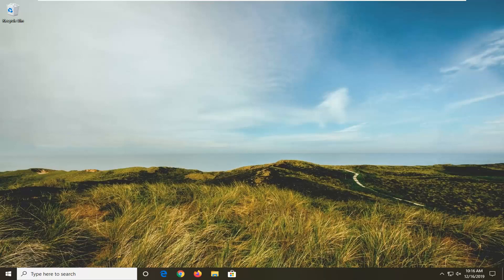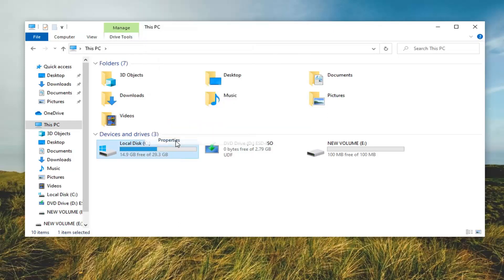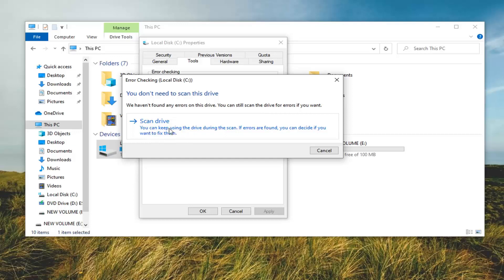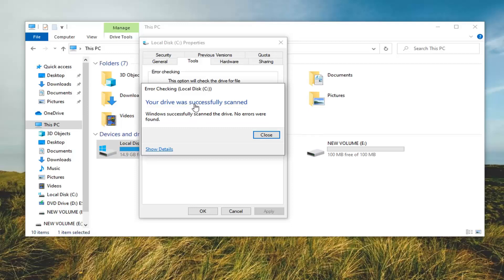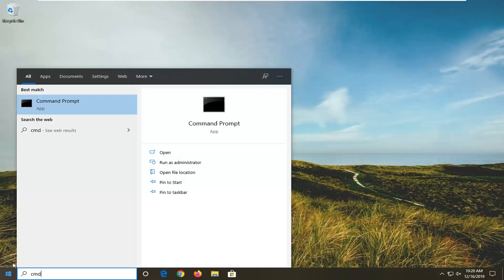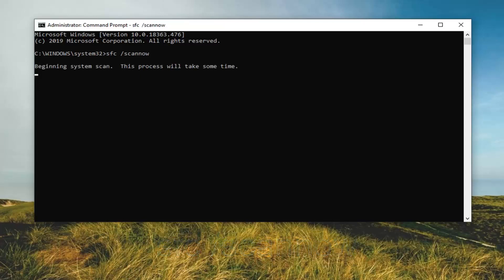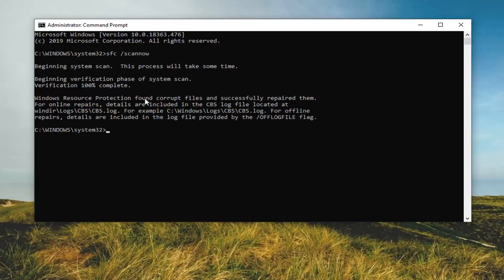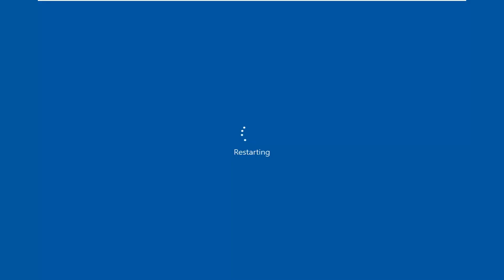[SOLVED] Error The Directory is Not Empty Problem Issue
When deleting a folder, if you receive Error 0x80070091 The directory is not empty message on your screen, you need to do few things to fix the problem. Sometimes, this problem can be fixed by renaming the folder. However, if you are unable to rename, these suggestions may help you.

There are many problems or errors that the windows powered users come across while working the computer help-desk. One of the common issues is the one which involves folders not deleting properly. Whenever your system gets affected with this error, an error message appears that says, “Cannot Delete foldername: Error The directory is not empty. “

An unexpected error is keeping you from deleting the folder. If you continue to receive this error, you can use the error code to search for help with this problem. Error 0x80070091: The directory is not empty.

Issues addressed in this tutorial:
the directory is not empty cannot delete
the directory is not empty error
the directory is not empty OneDrive
the directory is not empty. windows

The error message "Cannot delete folder, directory is not empty" can be faced on any Windows based computer (Windows 10, 8, 7, Vista or XP) if you try to delete a folder that the system cannot access due to the permissions applied to it. In other cases the "Cannot Remove folder because the directory is not empty" issue, can be solved after scanning the hard disk for errors by using the "CHKDSK" command.